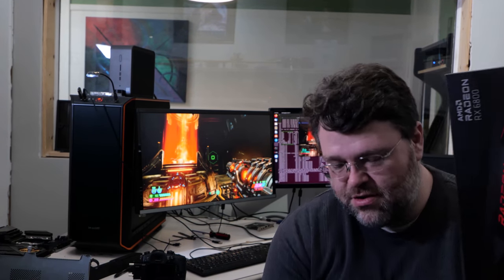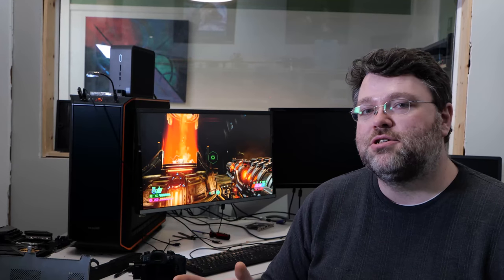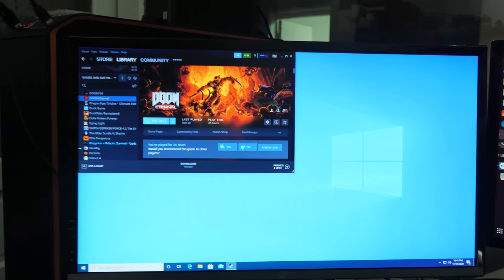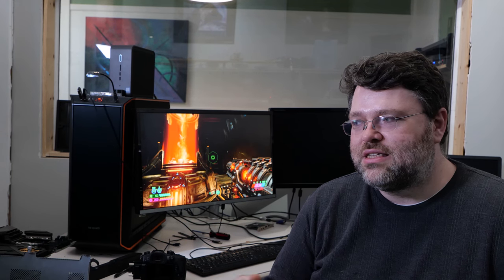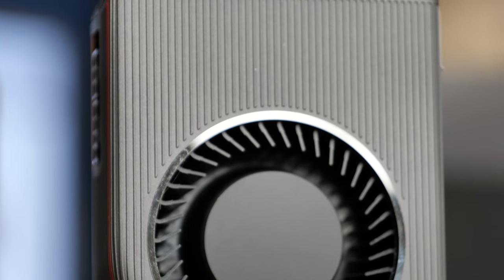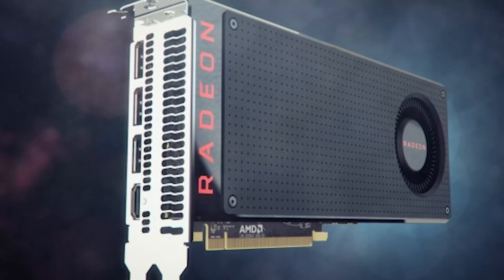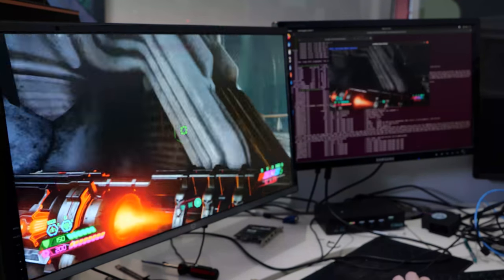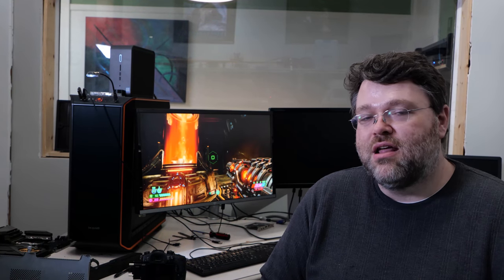Radeon 6800 (XT): Are they the best Linux Gaming Cards (that you can't buy)?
About Stocks & Availability: Please be patient and wait about 1-2 weeks before grabbing your torches and pitchforks.